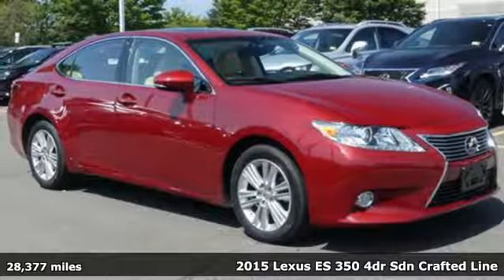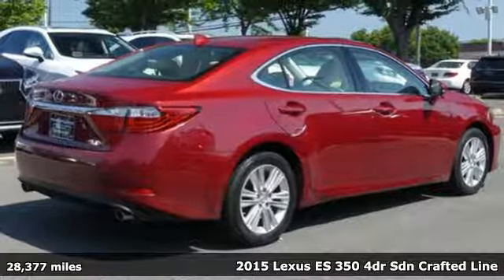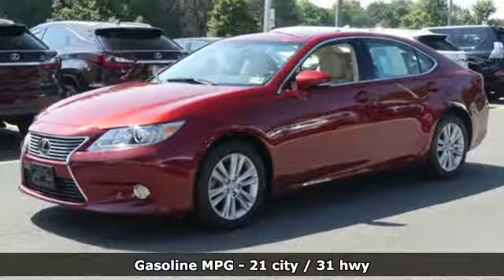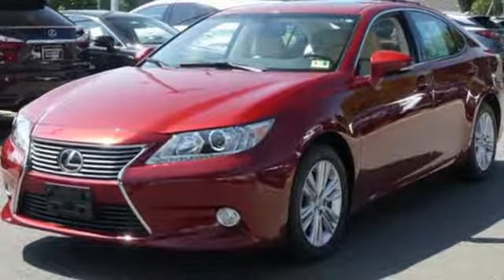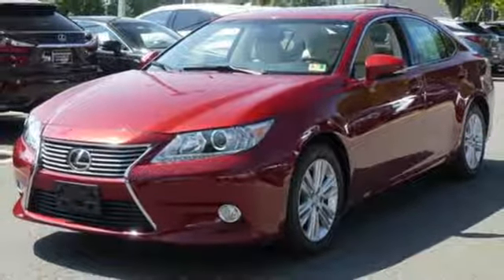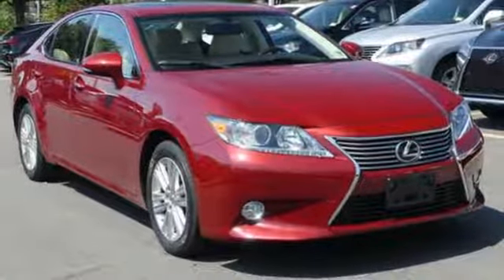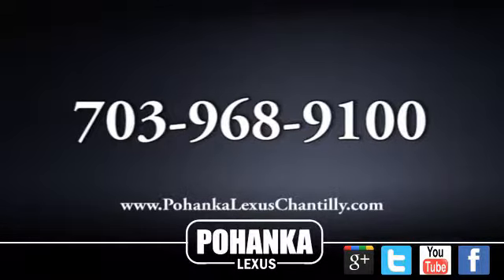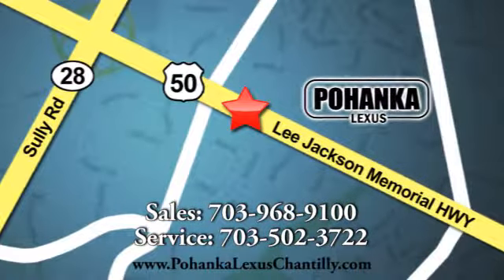Used 2015 Lexus ES 350 Chantilly Dale City VA DC, MD LP180367 - SOLD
Year: 2015
Make: Lexus
Model: ES 350
Trim: 4dr Sdn
Engine: 214 L V6 Cyl.
Transmission: Automatic
Color: Red
Interior: Parchment
Mileage: 28377
Stock #: LP180367
VIN: JTHBK1GGXF2178554
L/CERTIFIED!!! CLEAN CARFAX!!! 30K SERVICE COMPLETED!!! 4 NEW TIRES!!! PREMIUM PACKAGE!!! HEATED AND VENTILATED SEATS!!! BACKUP CAMERA!!! This Vehicle is L/Certified with Warranty Coverage up to 6 years from the Date of first use and Unlimited Miles!! You will also receive Complimentary Scheduled maintenance for the next 2 years or 20,000 miles!! With 24/7 roadside assistance and trip interruption services. Peace of mind that extends beyond the vehicle’s original warranty. That’s not all!! It has been through a rigorous 161 point SAFETY and QUALITY inspection! Our Service department is open from 5:30am to 11:00pm 365 days a year!!! NO APPOINTMENT NECESSARY!!! With FREE Wi-Fi internet Cafe, Children’s Play Area, Snacks, massage chairs and Sports Lounge. Be a part of the Pohanka Lexus family. *SiriusXM satellite radio (complimentary 90-day trial subscription included)

Address:
13909 Lee Jackson Memorial Hwy